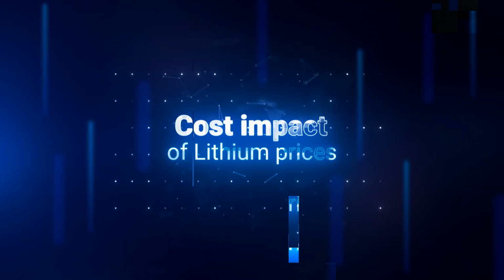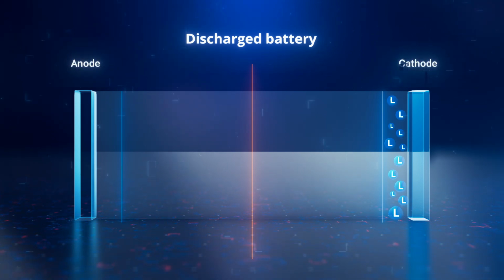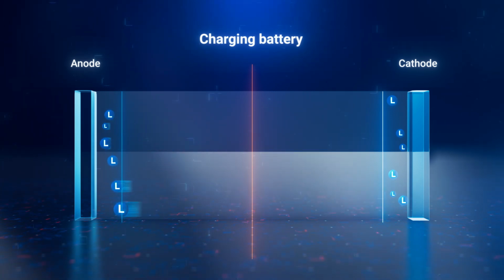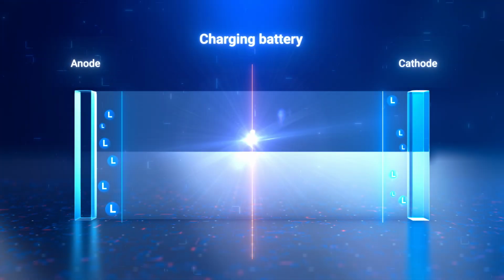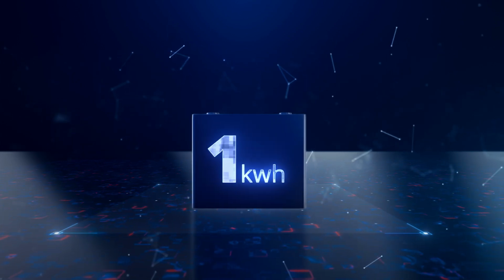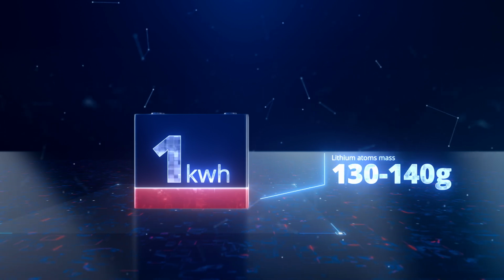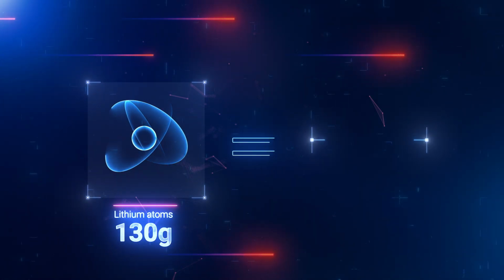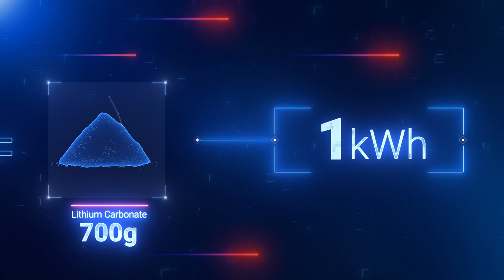Cost of Lithium-Ion Batteries | Mitsubishi Elecric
Are you curious about what influences the price of lithium-ion batteries? What do they consist of? Or how their prices are developing? Discover the answers to these questions with Mitsubishi Electric. If you want to learn more visit our